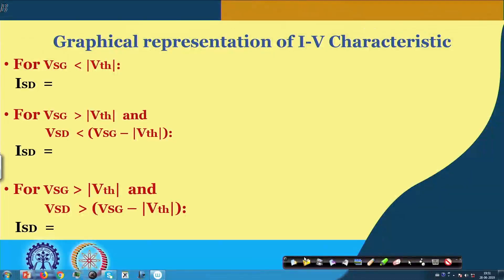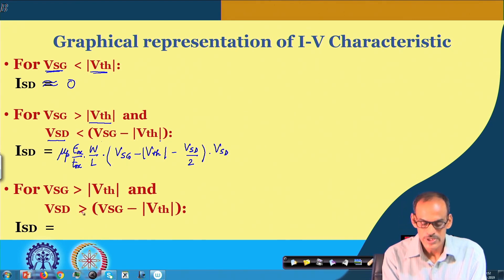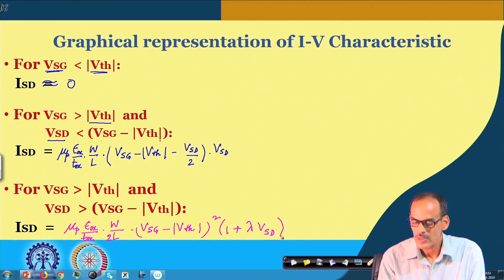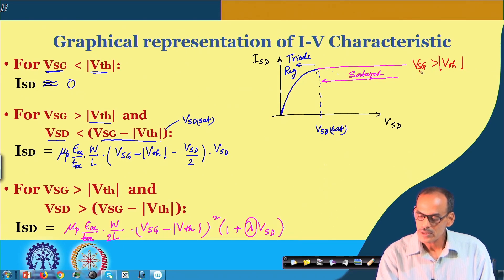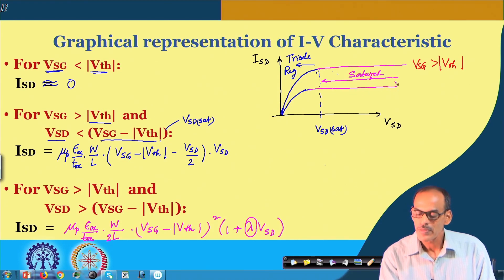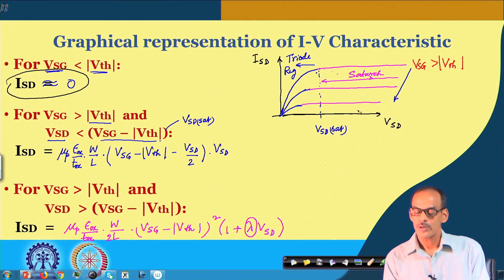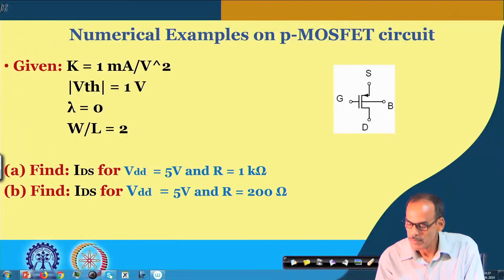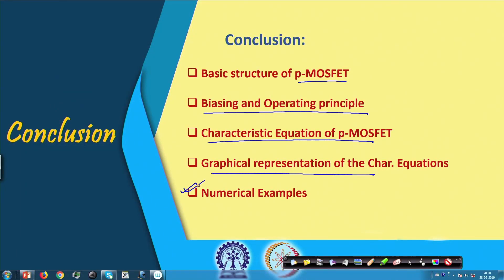Lecture 13 : Revisiting MOSFET (Contd.)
Numerical examples on n-MOSFET and p-MOSFET circuit